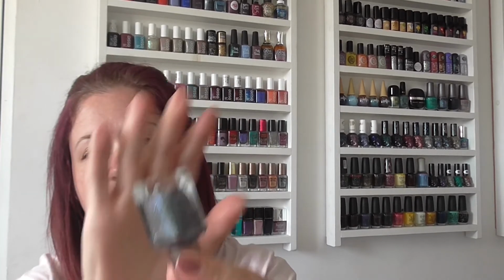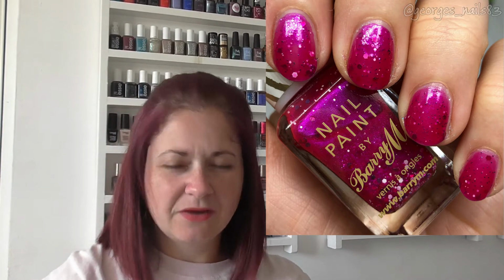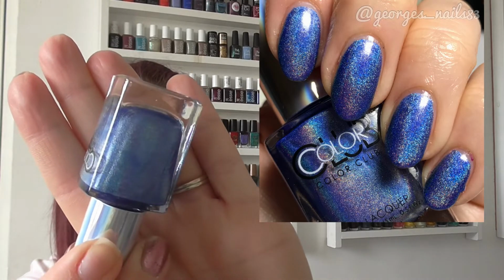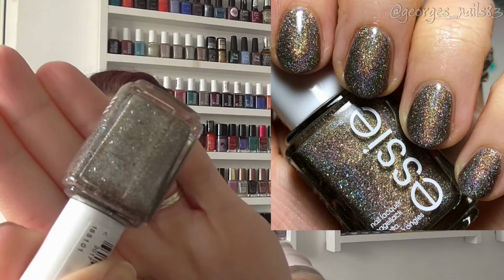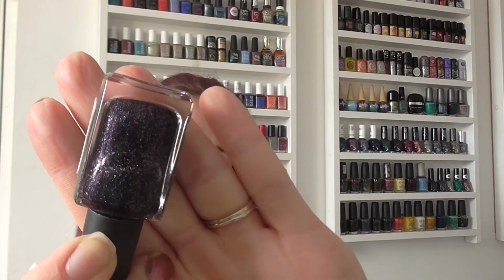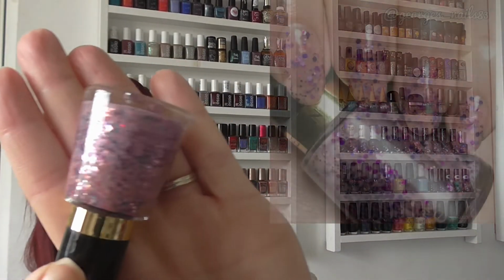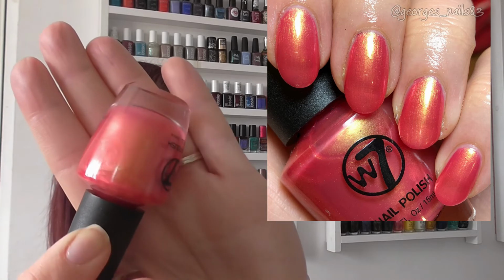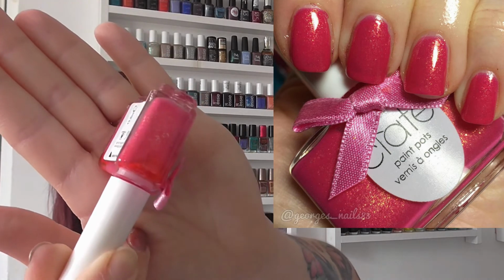Mainstream Or Indie?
Hi guys! So Lisa Hendy came up with this great video idea and I thought it would be fun so here is my offering!

George xx